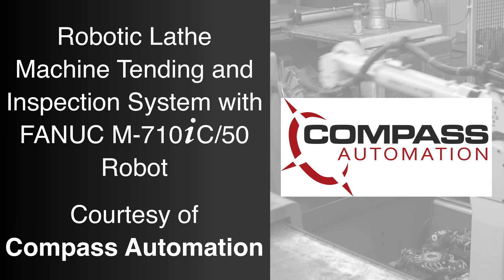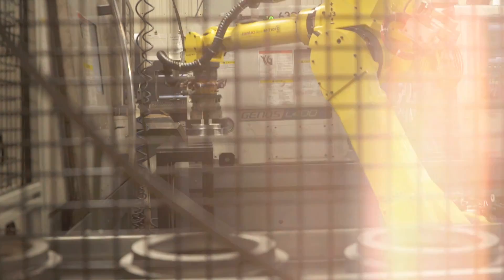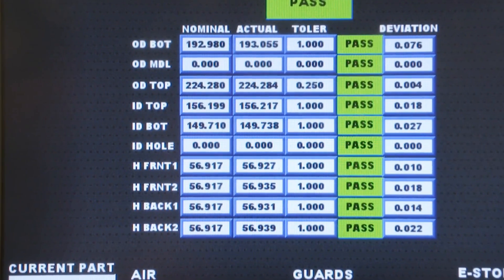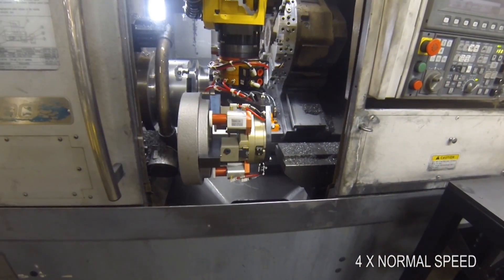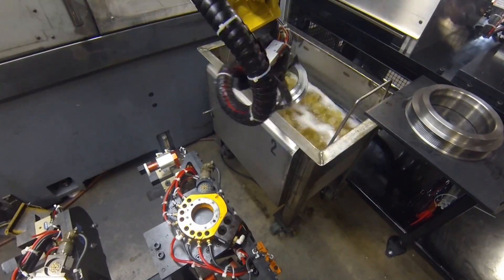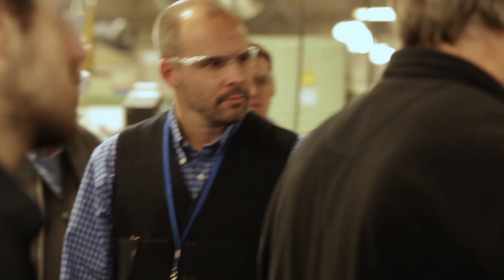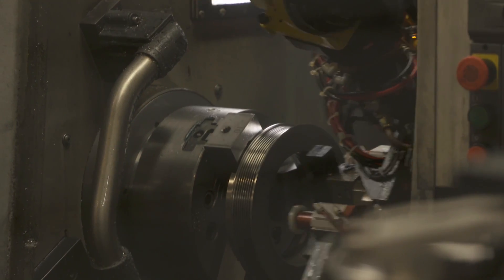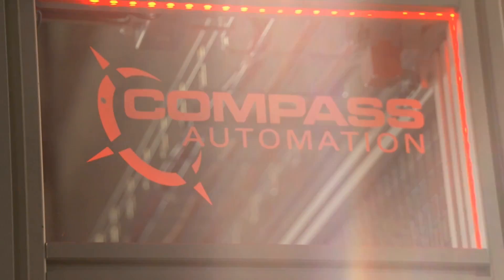Robotic Lathe Machine Loading & Inspection System - Compass Automation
FANUC America Authorized System Integrator Compass Automation designed and built these two identical machine tending and inspection systems for Axly Machining, part of the Gemini Group. Before the process was implemented with automation, it was very time consuming and labor intensive, using two operators to run four machines while hand loading and unloading each part. The system now utilizes FANUC’s highly versatile M-710iC/50 robot – An industrial robot popular for a variety of applications including machine tending, packaging, assembly, and more.

In addition to the FANUC robotic process for machine load, unload, and part transfer, Compass Automation added a high-level inspection system, effectively increasing value for Axly and their customers by guaranteeing top part quality.

Each system tends two lathes, transporting manually-loaded castings through a variety of machining, blow-off, and inspection processes, all through the highly reliable FANUC robot for handling of the parts. The system runs 18 distinct part variants. As part of its development, Compass Automation utilized their “Agile Development” methodology in the system’s mechanical design. The critical dimensions and inspection requirements were very challenging. Compass Automation iterated on multiple inspection designs and tooling as well as different technologies to perform the measurement. Ultimately, after development and implementation, these automation systems have already shown Axly a 30% increase in efficiency while ensuring that their customers receive 100% inspected quality parts.

To learn about the Agile Development methodology and more from FANUC America Authorized System Integrator Compass Automation, please